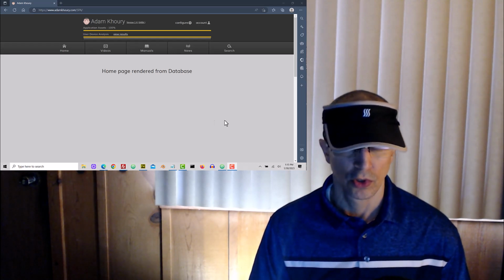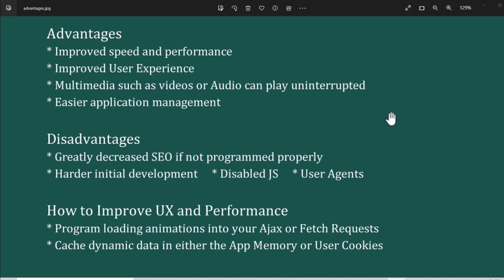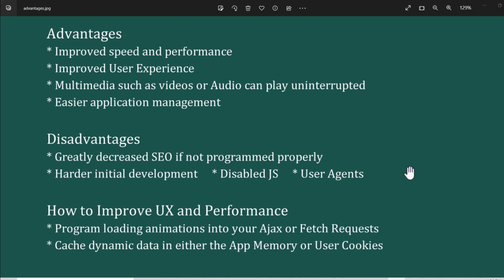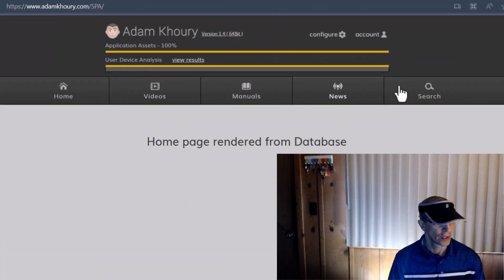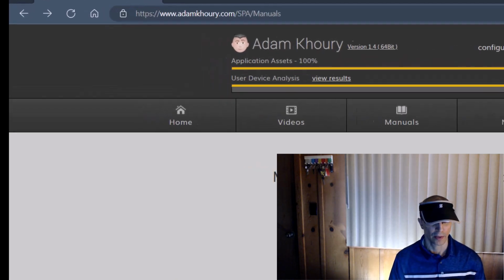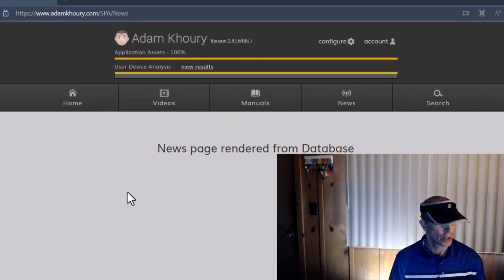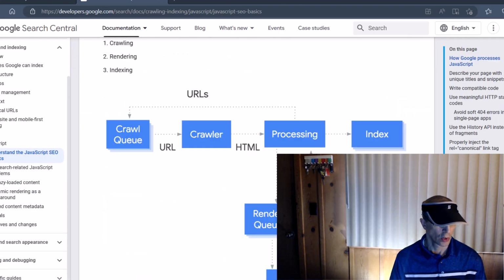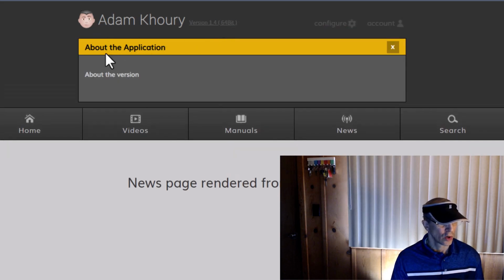SPA Single Page Application Development Programming Logic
Single Page Applications(SPAs) is a very old concept that is gaining popularity again. They can be programmed using a variety of different approaches, some approaches are less effective and some give better results.